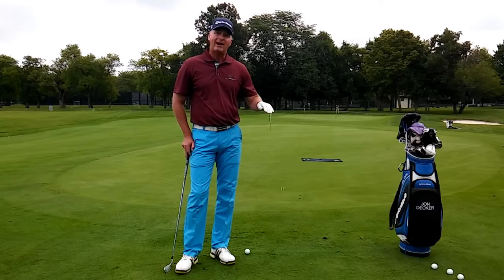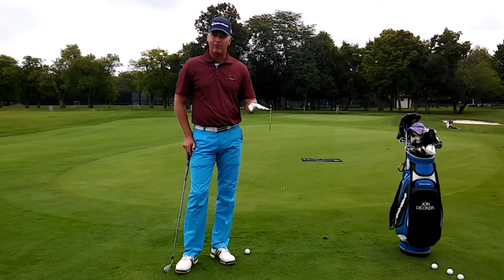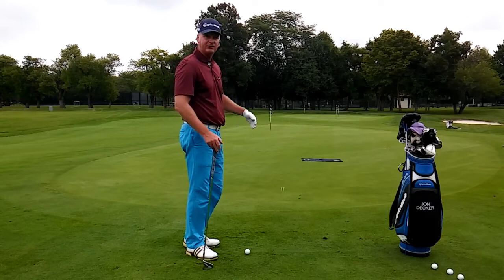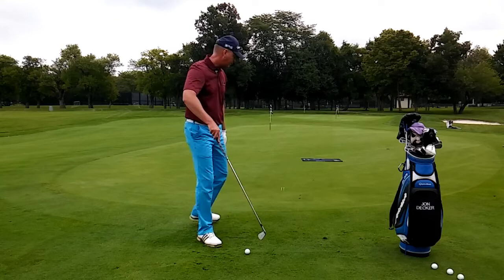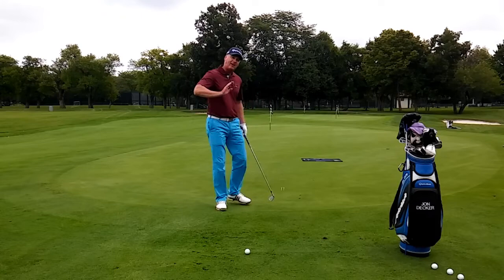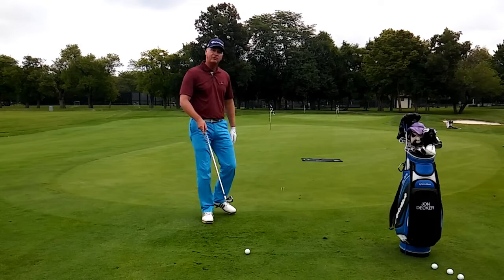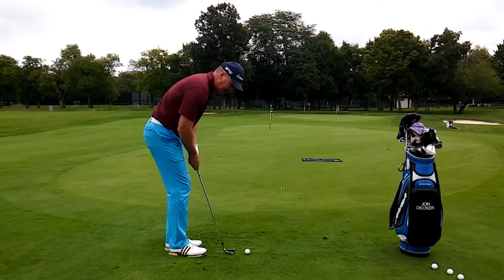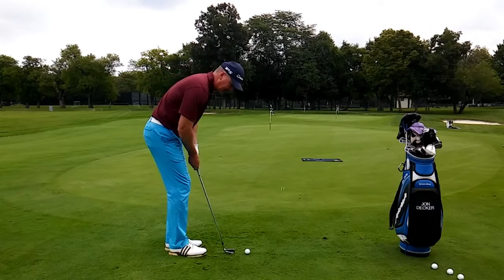Short Game Landing Area DG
Ever notice how PGA TOUR players walk out onto the green before hitting a short game shot? They are trying to find a landing area. This video will help you find the correct landing area in all your short game shots around the green. Give it a try and watch your short game improve!